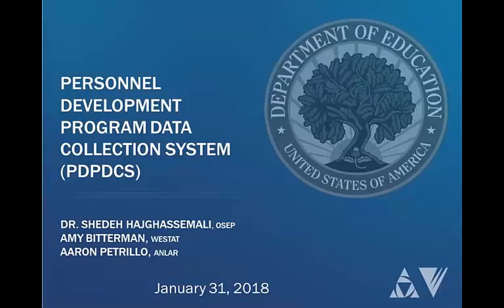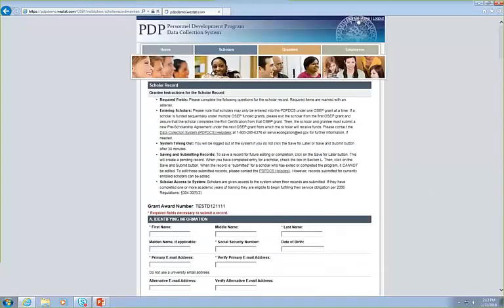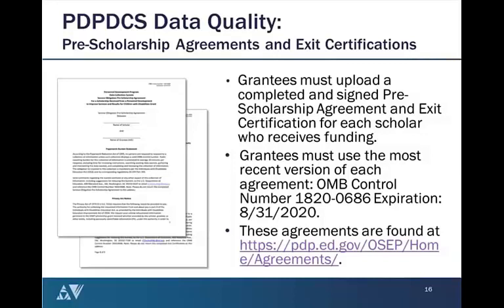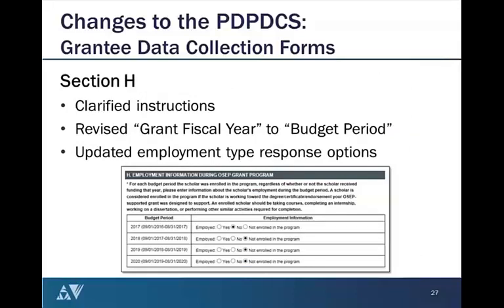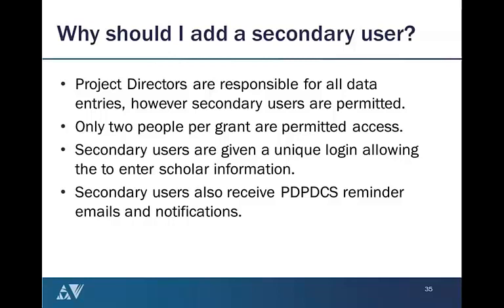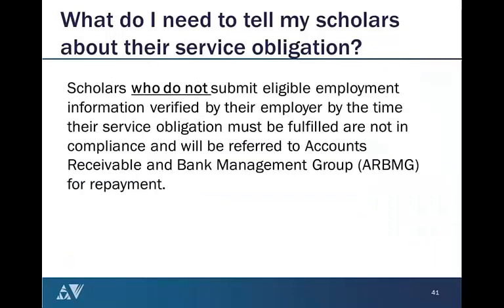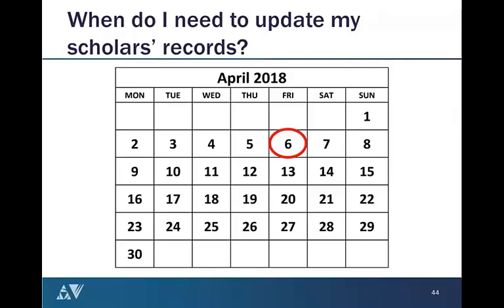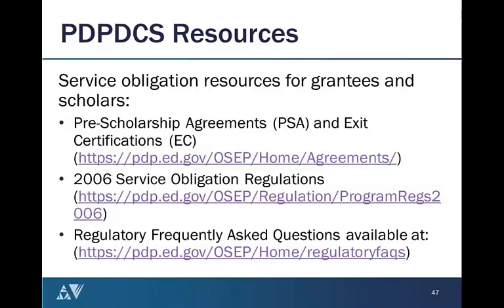Personnel Development Program: 2018 Overview and Demonstration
This webinar reviews the requirements of the 2018 Personnel Development Program Data Collection System (PDPDCS).